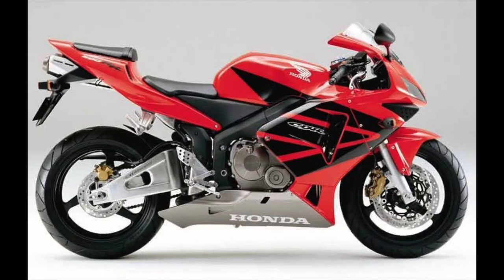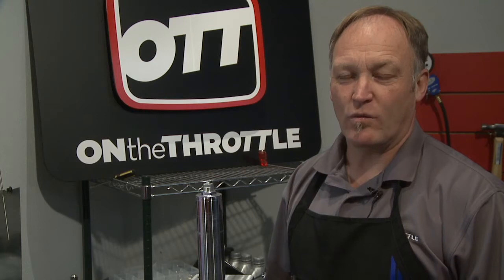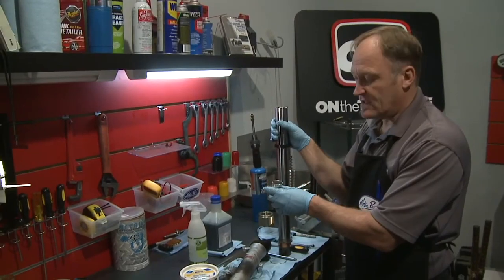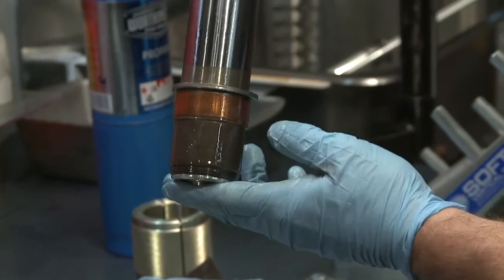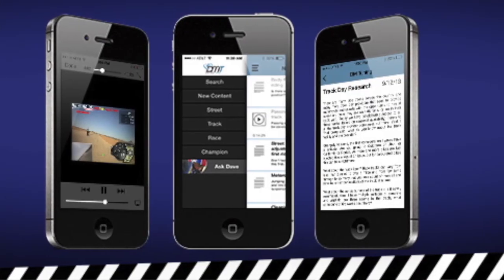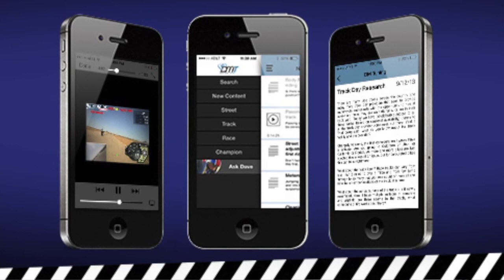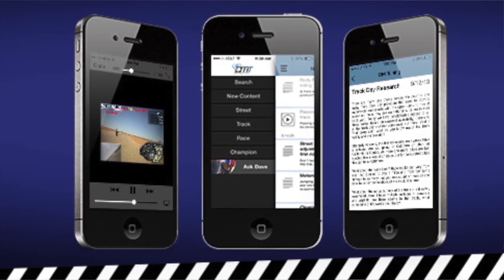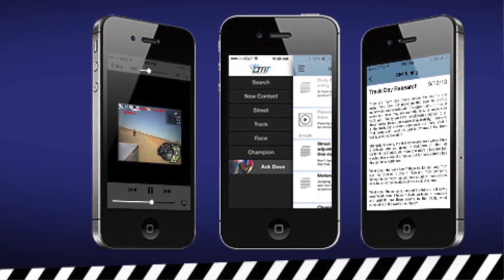Fork Service Honda CBR600RR 03-04 (TRAILER)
Both the 2003 and 2004 Honda CBR600RR had telescopic forks. Dave performs a complete fork service, step by step.  Chris Vermeulen won the World Supersport Championship with Ten Kate Honda on the 2003 model, and Karl Muggeridge the following year on the 2004 model, having replaced the departed Vermeulen.  Fine machinery even by today's standards.
Everything is also available on the Dave Moss Tuning App.